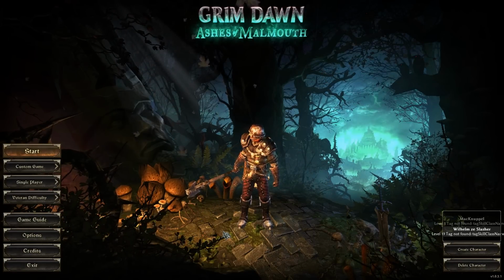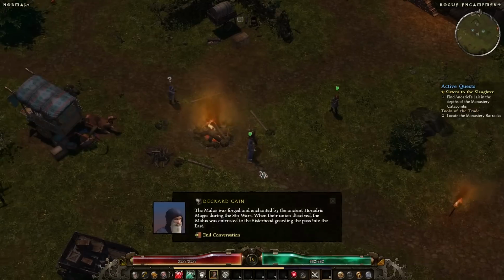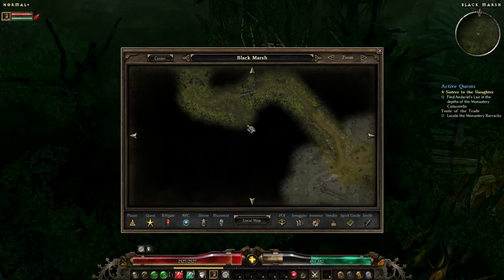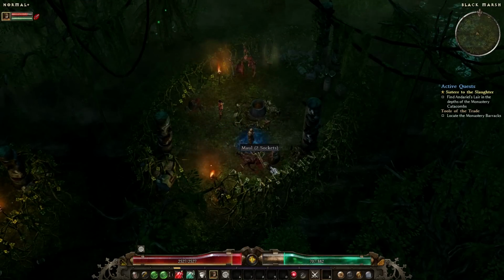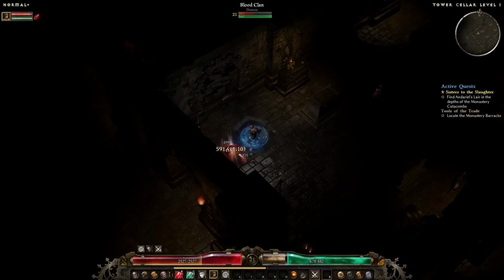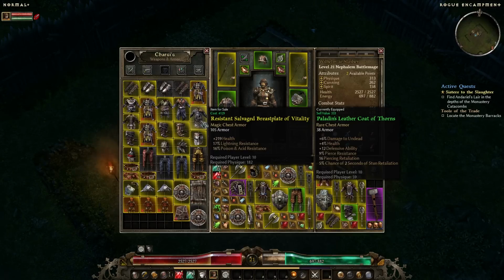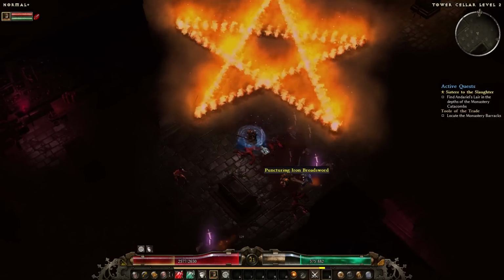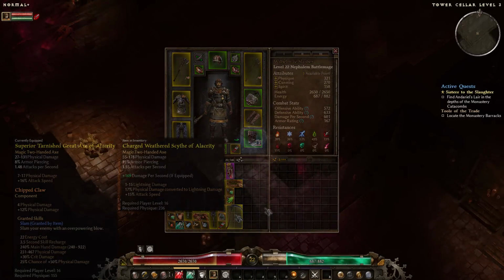Grim Dawn Diablo 2 Mod Ep.04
We're playing the Reign of Terror Mod for Grim Dawn, which seeks to recreate Diablo 2 in Grim Dawn and does a pretty good job at that. So far the mod only has Act 1, and that is what we're going to explore with a Paladin!